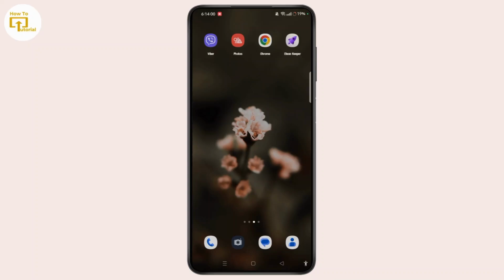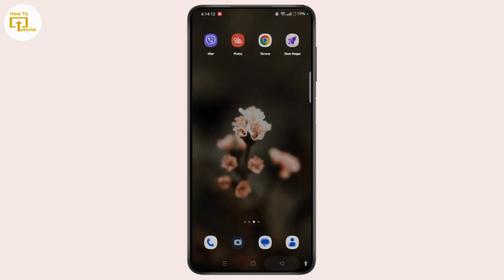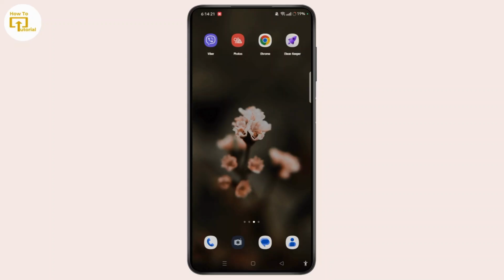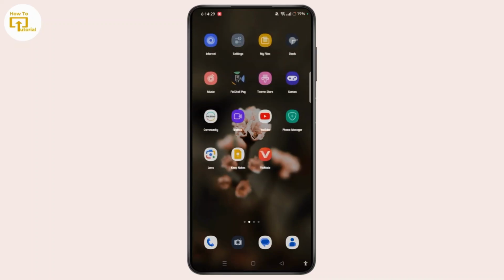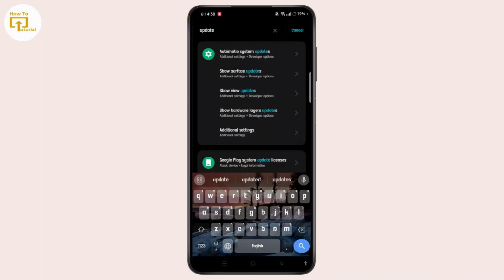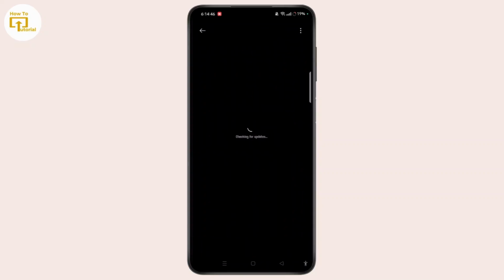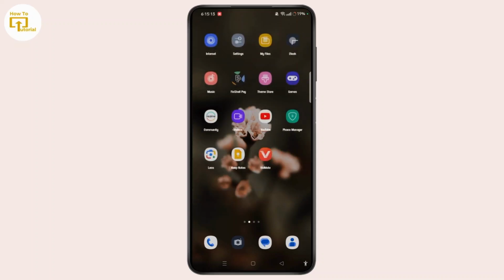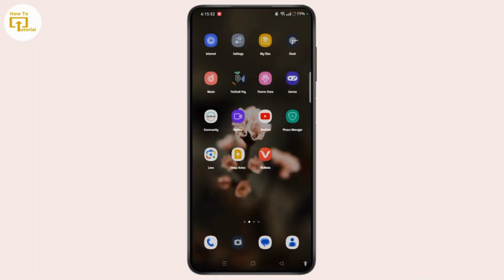How to Fix Search Button Not Working Issue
How to Fix Search Button Not Working Issue @LoginHelps
In this video, we'll walk you through how to fix the hotspot not working issue on your Android device. From restarting your phone to updating your software and ensuring a strong data connection, these easy-to-follow steps will help you get your hotspot up and running again. Whether your hotspot is malfunctioning due to software issues or data connection problems, follow these troubleshooting methods to resolve it quickly.

Chapter Timestamps:
00:00:00 - Introduction
Learn how to fix the hotspot not working issue on your Android device.

00:00:10 - Restart Your Device
Discover how a simple restart can often resolve hotspot issues.

00:00:30 - Update Your Software
Check and update your phone's software to fix the hotspot issue.

00:00:55 - Check Data Connection
Ensure a strong mobile data signal for a stable hotspot connection.

00:01:15 - Reset Cellular Connection
Use airplane mode to reset your data connection and fix the hotspot.

00:01:35 - Try Connecting Different Device
Test with another device to isolate the issue.

00:01:50 - Disable Power-Saving Features
Learn how power-saving settings can affect hotspot functionality.

00:02:05 - Conclusion
Wrap up with a quick review of all the steps to fix the hotspot problem.